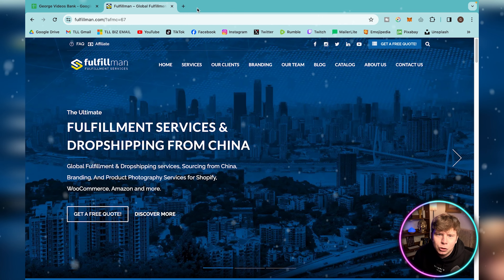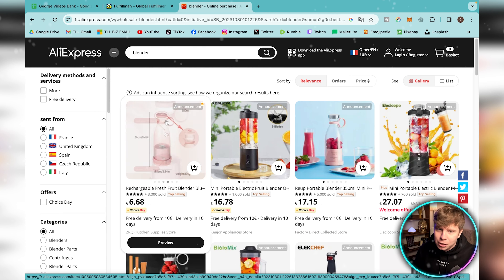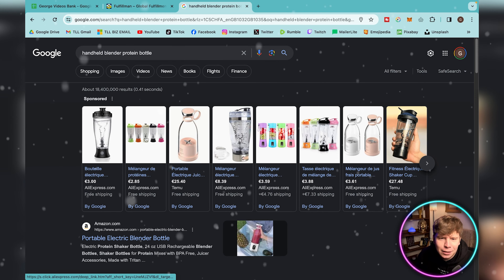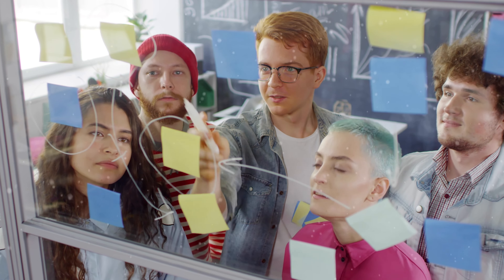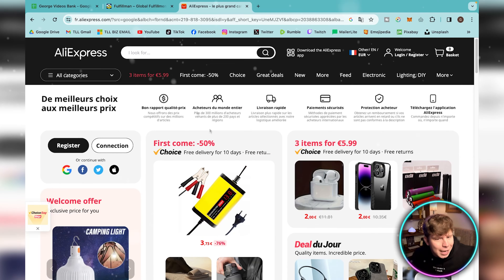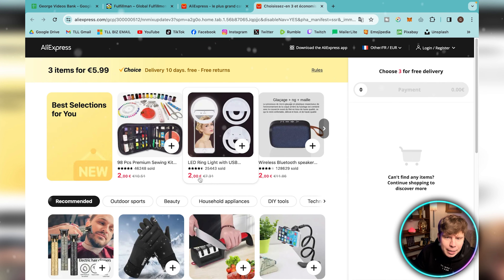Supercharge Your Dropshipping Business with These Proven Tips! 💰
📢 Shopify Dropshipping | Winning Products 2023 | Dropshipping 2023

We handle full order management on your behalf. We provide all your needs to ensure that your customers are more than satisfied with their items received.

✅ Catch us on Facebook:  /fulfillman
Fulfillman stands as a premier player in the realm of dropshipping services, offering a robust suite of solutions designed to streamline and elevate e-commerce ventures. Recognized for its commitment to efficiency, reliability, and customer-centricity, Fulfillman has emerged as a trusted ally for online retailers and entrepreneurs. In this detailed exploration, we delve into the distinctive features and advantages that characterize Fulfillman's dropshipping services.

Curated Product Sourcing:
Fulfillman's forte lies in expertly curating products from reputable suppliers across the globe. The team meticulously selects products based on factors such as market demand, quality benchmarks, and trending niches, ensuring that businesses have access to a diverse and appealing product range.

Effortless Inventory Management:
Fulfillman simplifies the often complex landscape of inventory management for dropshippers. With real-time monitoring of stock levels, seamless updates on product availability, and a commitment to accuracy, Fulfillman ensures that businesses steer clear of issues like stockouts, contributing to enhanced customer satisfaction and loyalty.

Streamlined Order Processing and Fulfillment:
The order fulfillment process is seamlessly orchestrated by Fulfillman. From automatic order processing to meticulous packing and secure shipping, Fulfillman's system significantly reduces shipping times, empowering businesses to deliver a prompt and reliable service to their clientele.

Global Shipping Expertise:
Collaborating with trusted shipping carriers, Fulfillman facilitates swift and secure product delivery on a global scale. Offering a range of shipping options, including standard, express, and expedited choices, businesses can cater to diverse customer needs, expanding their market footprint and unlocking new sales opportunities.

Stringent Quality Control Measures:
Maintaining product quality is a non-negotiable aspect for Fulfillman. Through rigorous quality control checks, they ensure that each product meets the stipulated standards before it embarks on its journey to the customer. This commitment instills confidence in customers and minimizes the likelihood of returns or negative reviews.

Branding Excellence and Customization:
Recognizing the significance of branding in the digital landscape, Fulfillman provides customization options. Businesses can personalize packaging materials, insert branded promotional content, and create a unique unboxing experience, contributing to a distinctive brand identity and fostering customer loyalty.

Real-Time Tracking and Comprehensive Reporting:
Fulfillman empowers businesses with real-time tracking for all shipped orders, offering customers visibility into their package's journey. Moreover, detailed reports and analytics equip businesses with insights into sales data, inventory levels, and other critical metrics, facilitating informed decision-making.

Responsive Customer Support:
At the heart of Fulfillman's service ethos is exemplary customer support. Operating around the clock, their dedicated support team stands ready to assist businesses and customers alike, addressing inquiries, concerns, and issues with efficiency. This commitment to quick responses and effective issue resolution enhances the overall customer experience.

In Conclusion:
In summation, Fulfillman's dropshipping services present a holistic solution for businesses seeking operational efficiency in the e-commerce landscape.
⏰Timestamp⏰

0:00 - BEGINNING
0:42 - FIRST THING IS TO FIND WINNING PRODUCTS
1:00 - PIPIADS
1:40 - ALIEXPRESS
2:05 - 2ND THING IS TO BUILD A STORE
4:59 - FULFILLMAN DROPSHIPPING SERVICES
5:14 - FULFILLMAN GET A FREE QUOTE
5:36 - FULFILLMAN SERVICES
6:38 - OUTRO